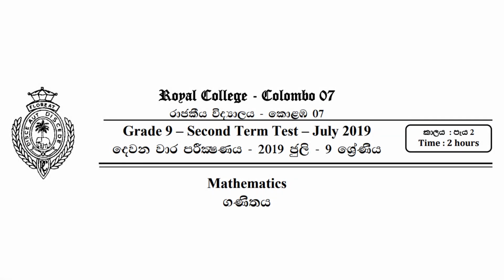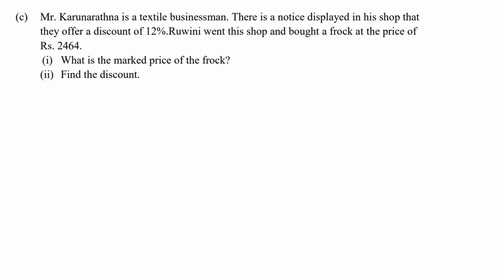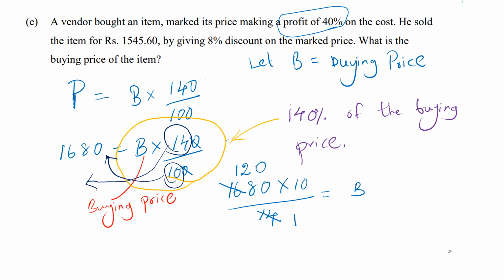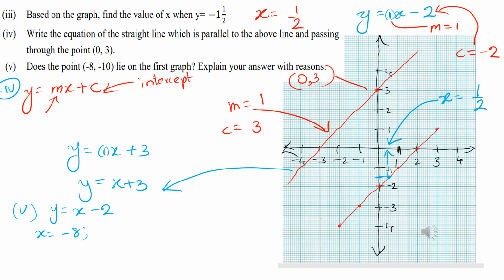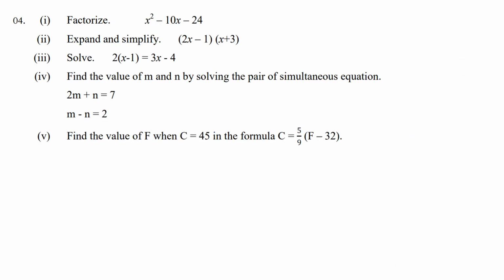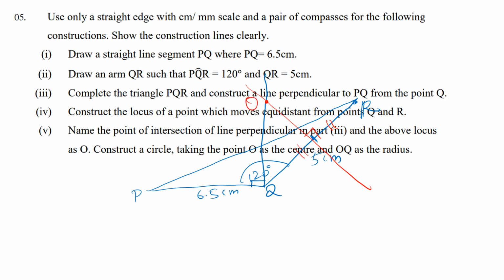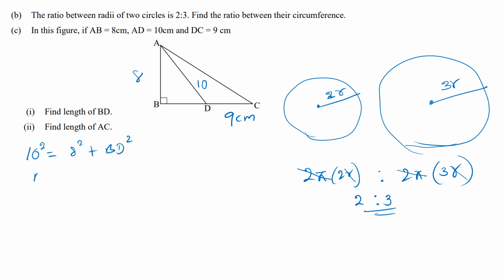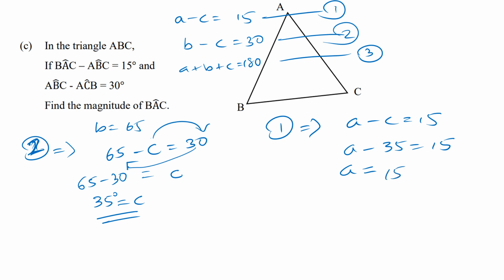Grade 9- Royal College- 2nd Term Mathematics Paper- Part 2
Follow the link for part 1
Part 1 :
My Maths classes are conducted at
 AMA Institute , Negombo